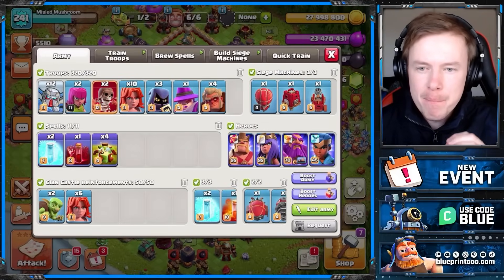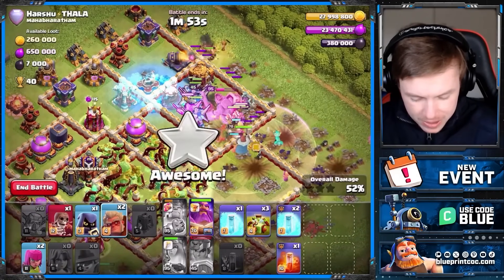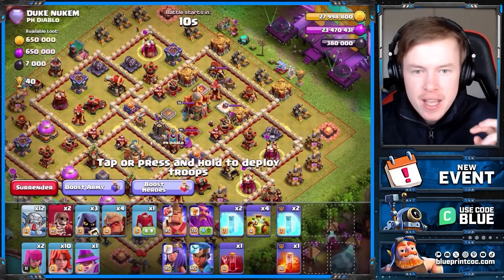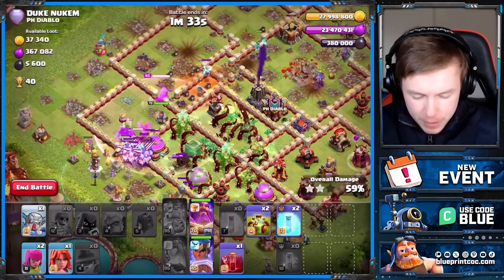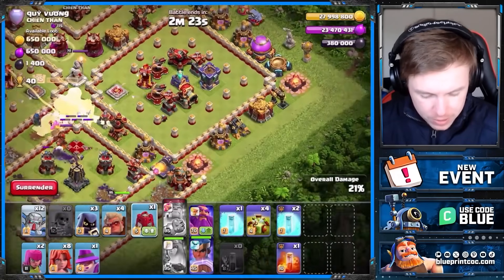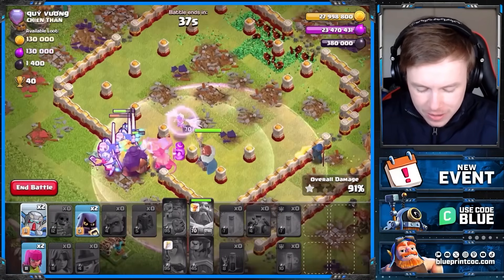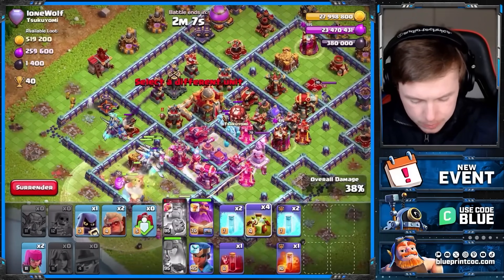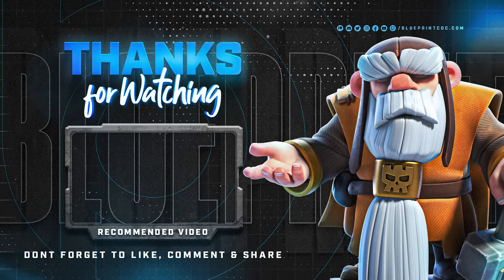MECHA VALK Spam with QUAD Overgrowth is BROKEN | Clash of Clans Event TH16 Attack Strategy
▶️ Today shows us the strongest event army yet, Mecha Valk Quad OG Spell ground spam! This army has no eternal and instead relies on the strength of the Rage Gem and Healing Tome with the Overgrowth spells to nullify defences at Town Hall 15 and Town Hall 16.

⏲️ Video Chapters:
00:00 Intro
00:13 Army Comp
00:36 First Attack
03:40 Second attack
06:31 Third Attack
09:36 Fourth Attack
12:23 Outro

Your support fuels our efforts to create more engaging and valuable content for you.

💙 Thank you for using Code is BLUE in every Supercell Game!

🔵  Our Services!
       Best Base Packs and Master Classes!
        46 bases each month, 1$ per base!

Blueprint CoC is a mobile gaming channel focused on Clash of Clans. You will see a variety of videos focused on being educational but entertaining!

You will find live Legend League hits by the best pushers in the world, Blueprint free Base Designs for our community, Base Building by our Builders, and Base Analysis of the best Blueprint CoC Base Designs.

We show the Best Clash of Clans Attack Strategies for every Town Hall, Pro Attacks and Base Layouts for Clan Capital and Builder Hall, and informational Guides on Everything in CoC.

ClashOn and...